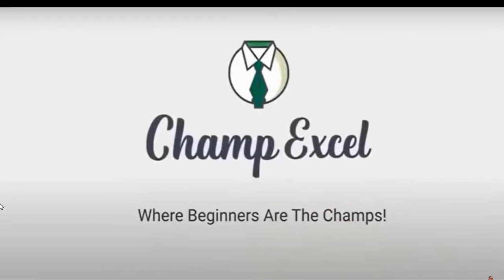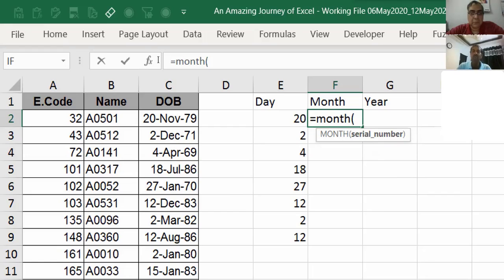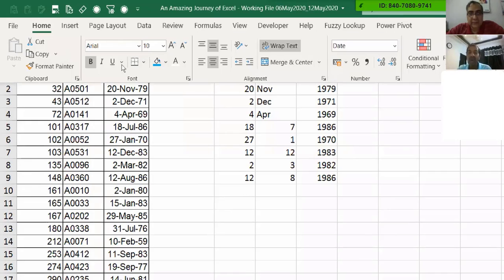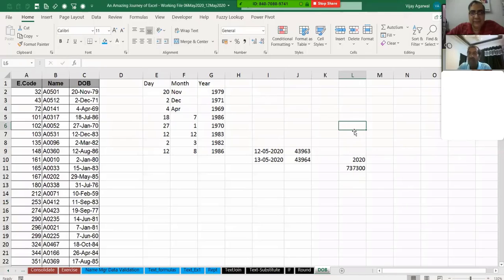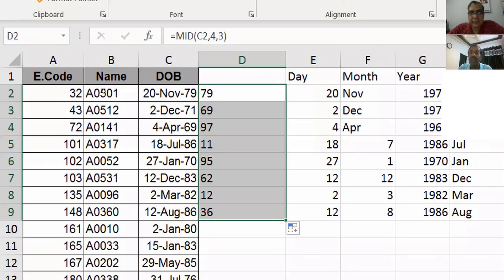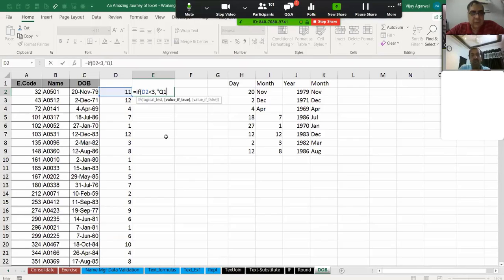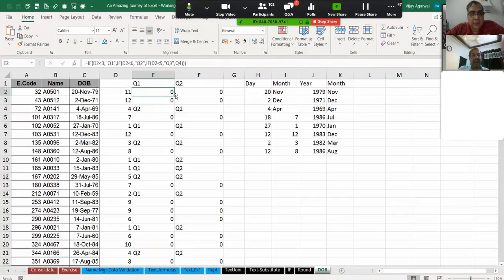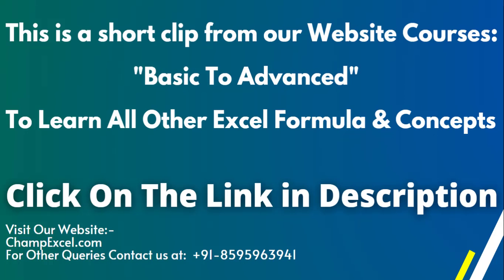How To Use Day, Month, Year Formulae & Convert Month Into Quarter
How to use Excel's common date functions:
DAY will extract the day of the month from a date serial number.
MONTH will extract the month from a date serial number.
YEAR will extract the year from a date serial number.
To Learn All Other Formulae & Concepts.. Explore Our Course Available in Very Affordable Price:-

You can join our WhatsApp group to get daily tips and tricks.